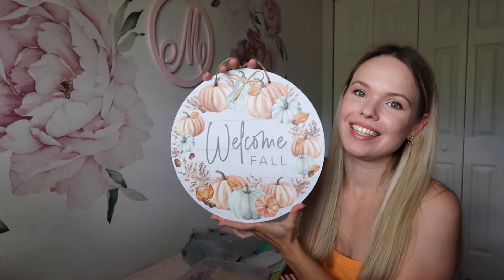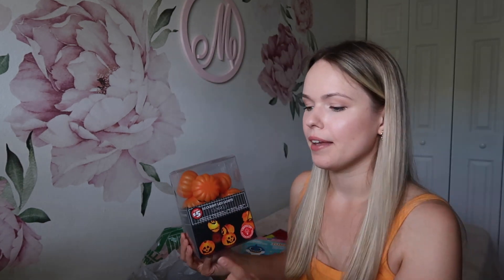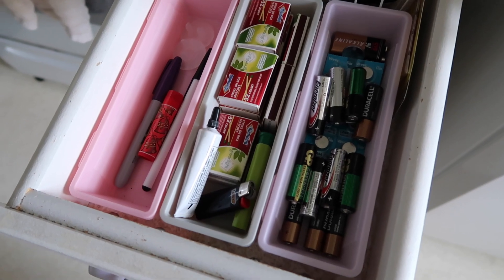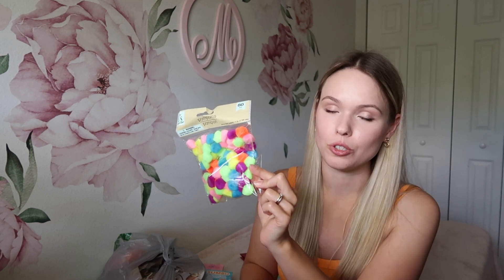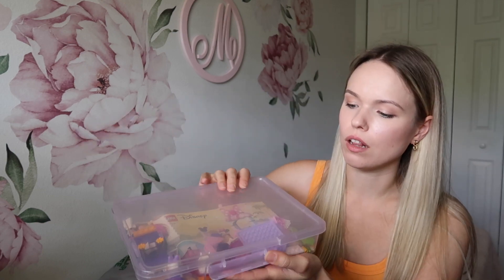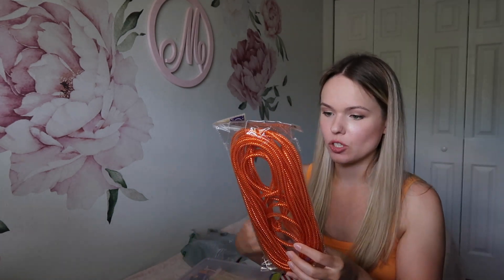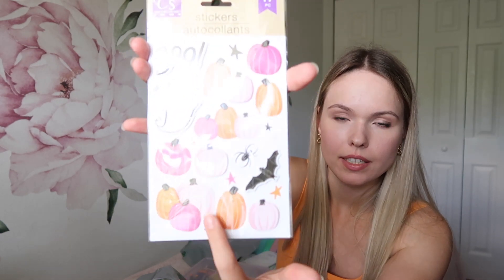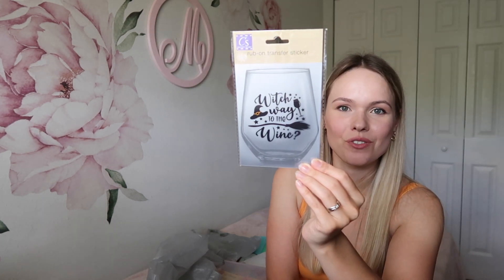DOLLAR TREE HAUL August 2022: Fall & Halloween Decor, Back to School, Organization, Home Item Finds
In this video I share what I got from Dollar Tree in August 2022: fall & halloween decor, home organization  and more.

❗️Make sure to take advantage of this OFFER!!!
⭐Rakuten (cash back app & website)
Get $30 when you join Rakuten and spend $30 on your favorite items from your favorite stores.

My name is Karyna, I am Ukrainian living in the USA. I am a full time mom to Mikaela and Leonardo. Here on  my channel I post videos on numerous motherhood  and homemaking topics including pregnancy, unmediated birth, postpartum, breastfeeding, product reviews, cleaning, decluttering, orginizing and sometimes I post vlogs! I share motivational videos and videos sharing my personal experiences, tips and tricks, ideas to make parenthood a bit easier on you...and less lonely.